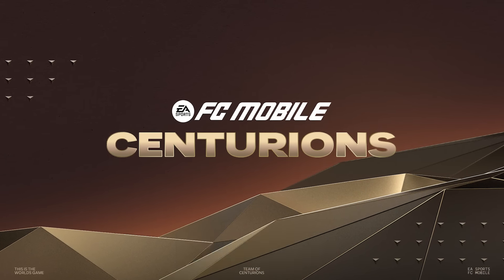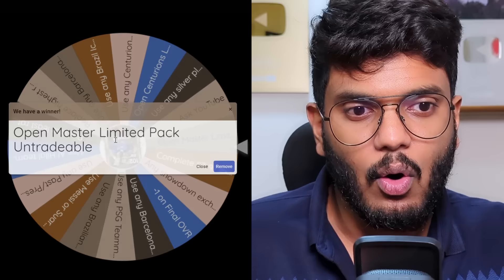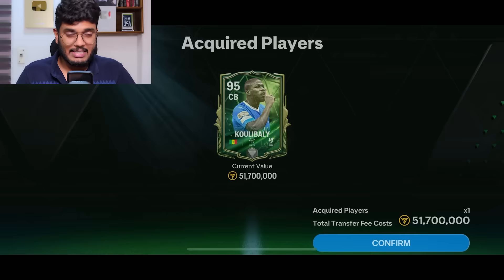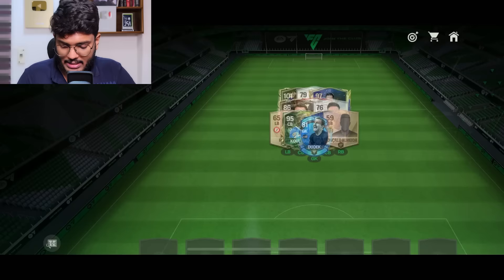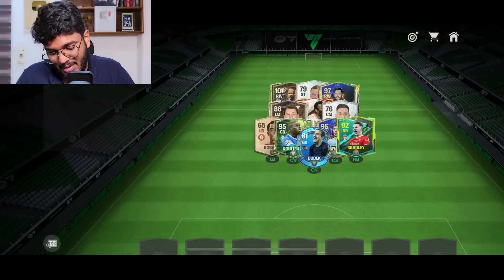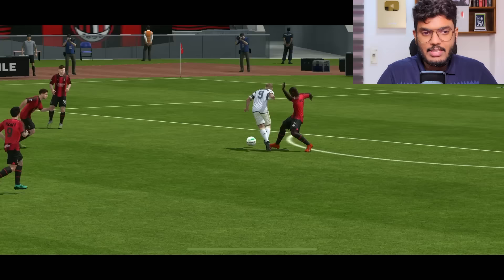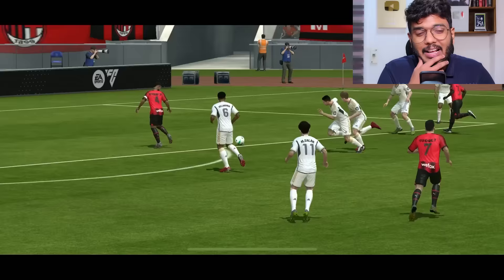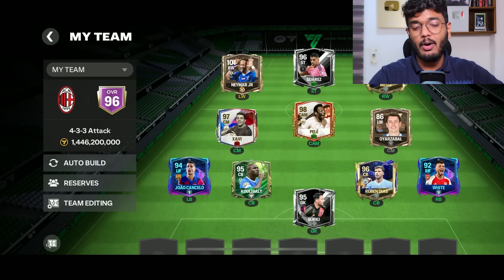I Got Maxed 102 Neymar & the Wheel decides the teammates in FC Mobile!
Join Renderz Premium Now and get access to the premium features